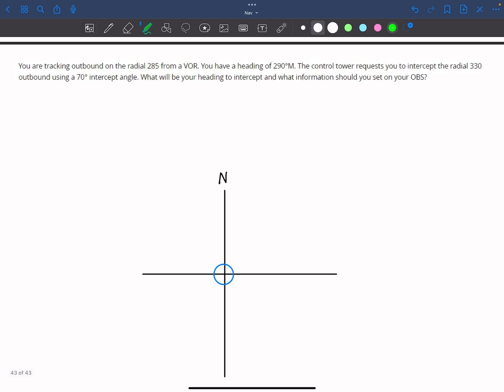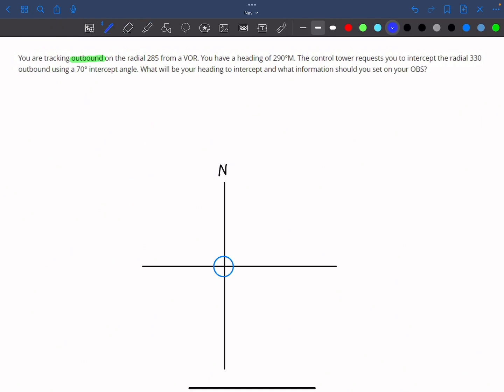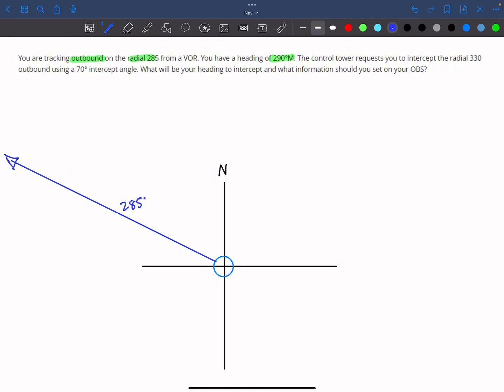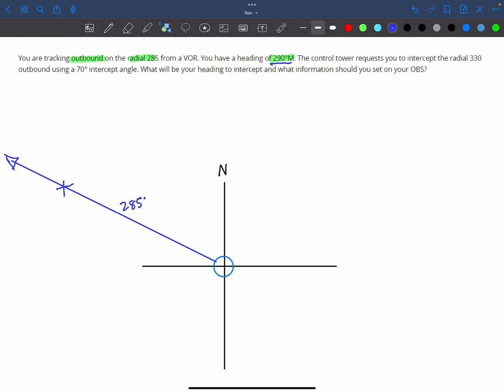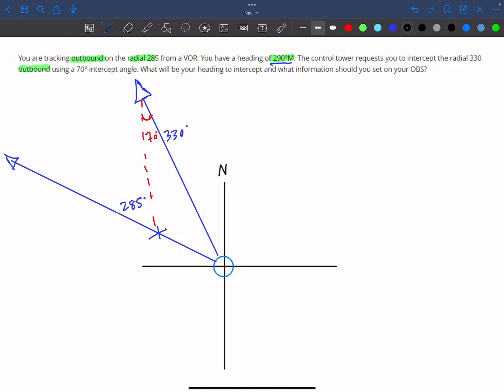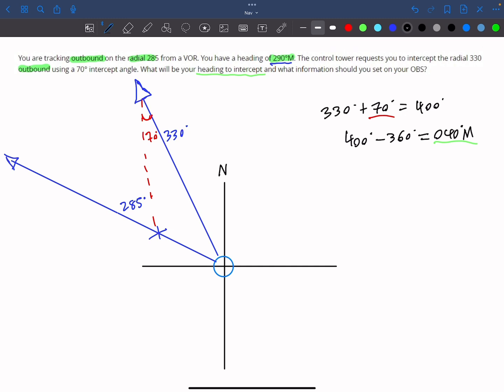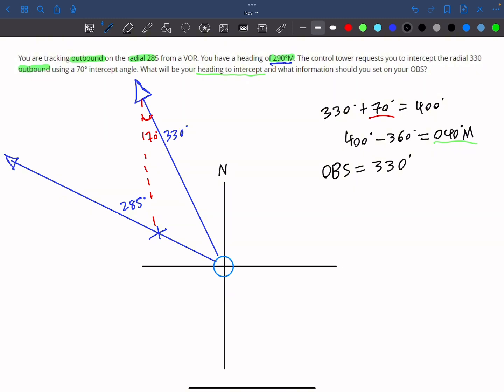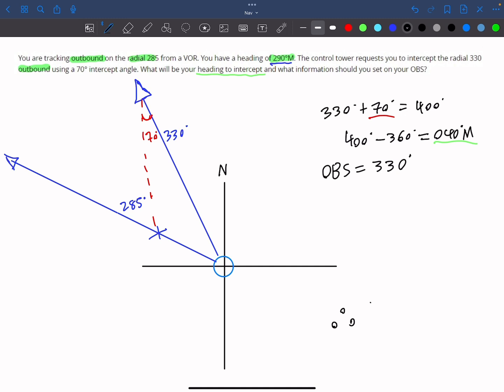VOR intercept question #2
Uploaded for request by student.